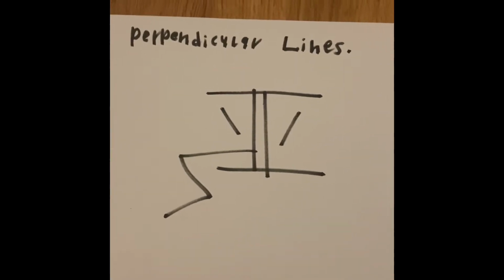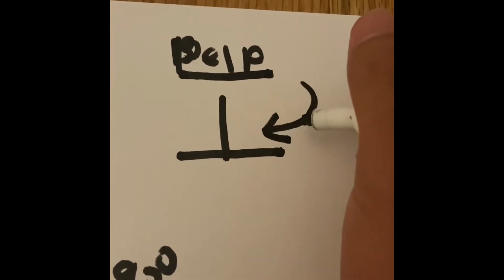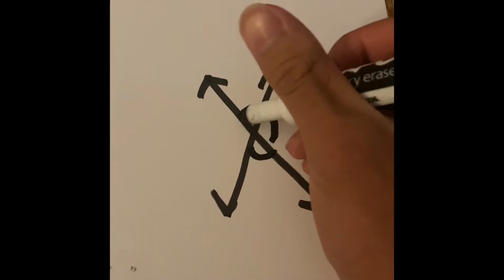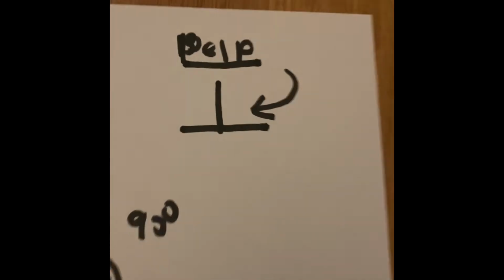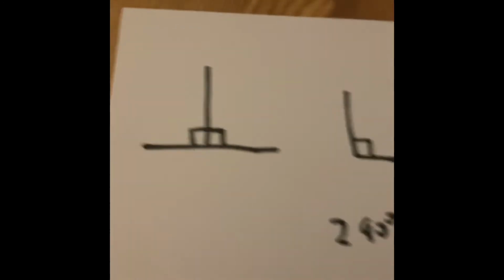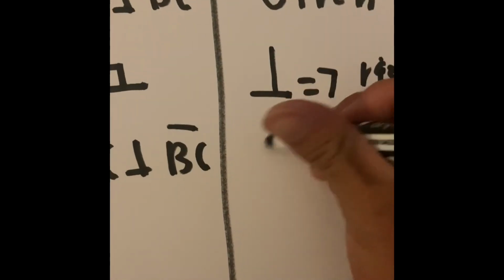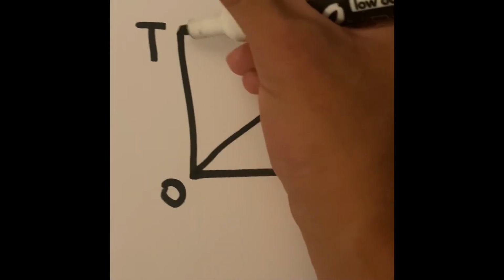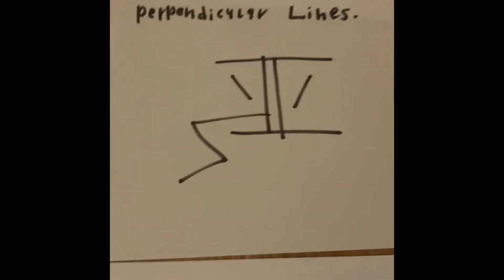perpendicular lines in geometry